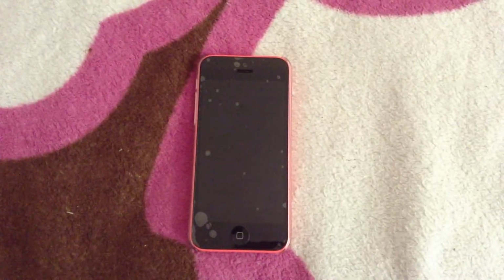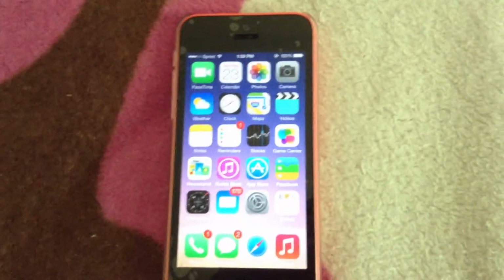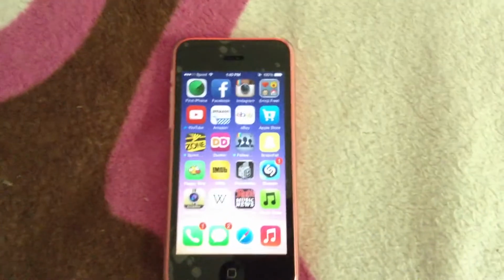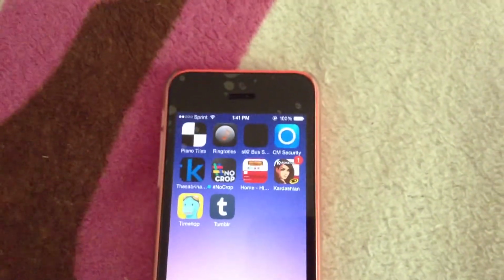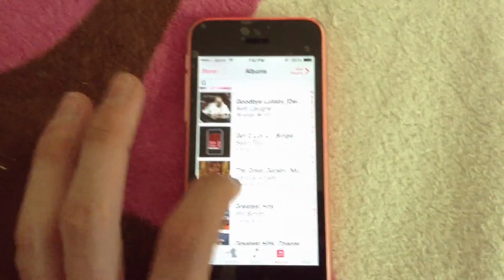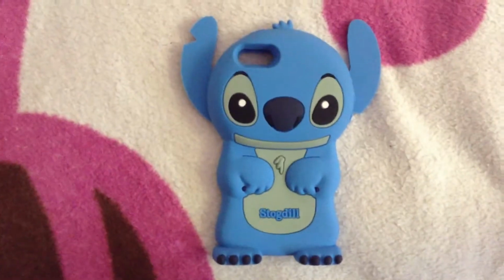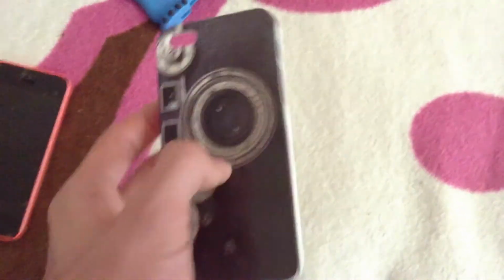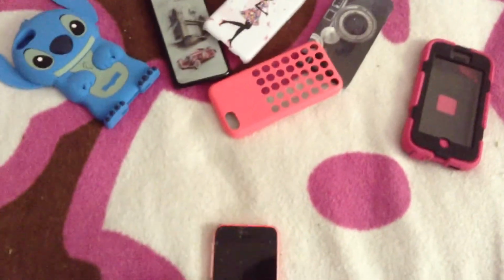What's on my iPhone 5C + Case Collection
How long have I been this ugly?